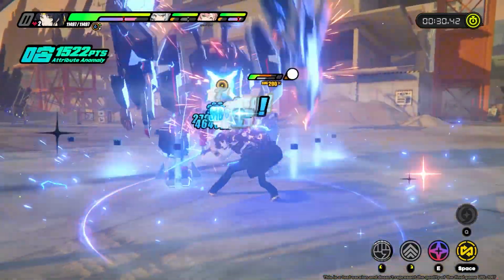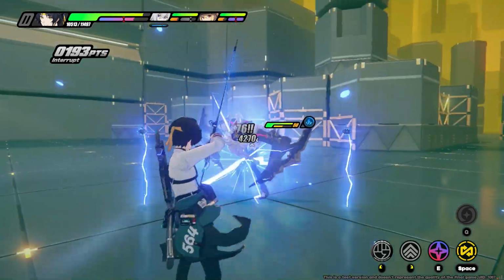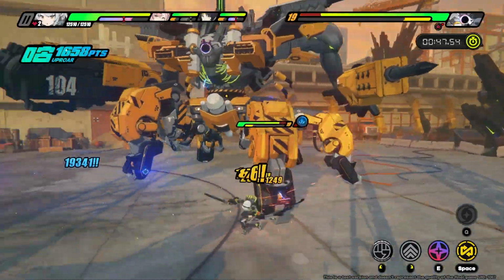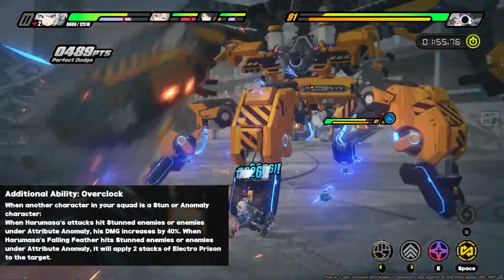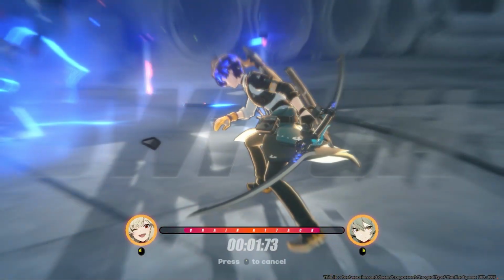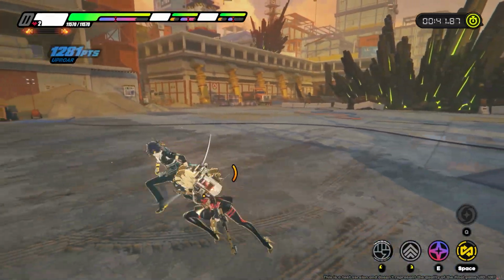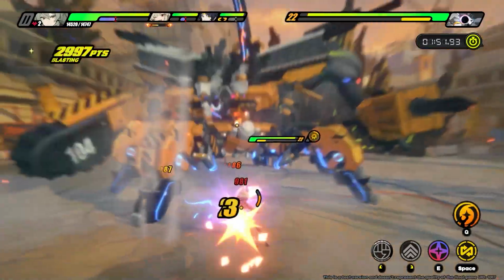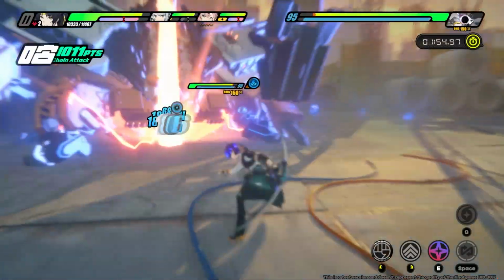I Can't believe he's FREE! Harumasa - Guide, Teams, Build and Review! | ZZZ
Should you pull (more copies of) Harumasa in Zenless Zone Zero? He's already free so instead I'll give you details about him so you are ready for your free S rank agent!

0:00 - Who is Lighter?
1:15 - Harumasa's kit and skills
5:25 - Harumasa's best teams
5:56 - Harumasa's signature engine
6:41 - Harumasa's best Disk sets
7:23 - Harumasa's Cinema Mindscapes
8:54 - My thoughts on Harumasa